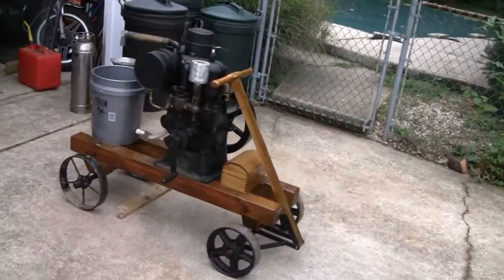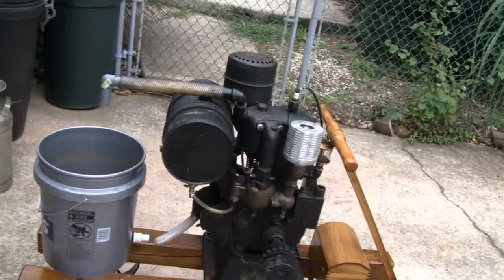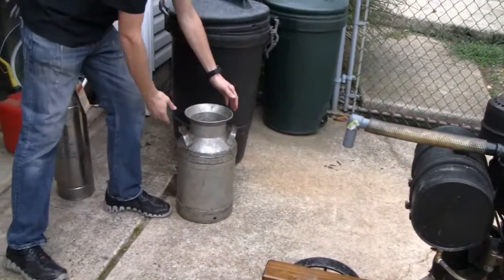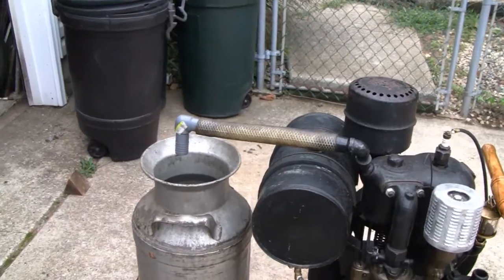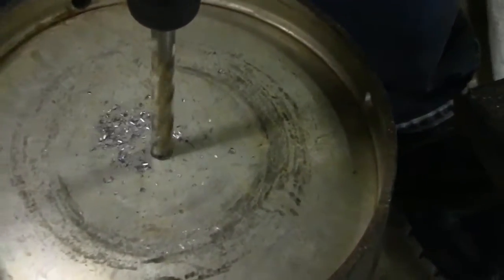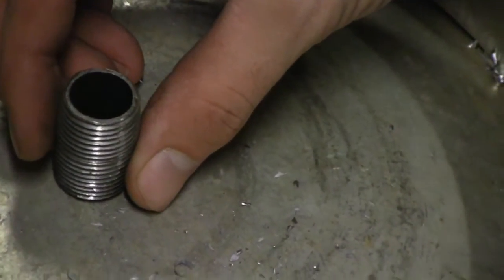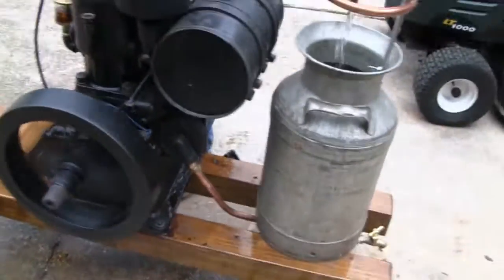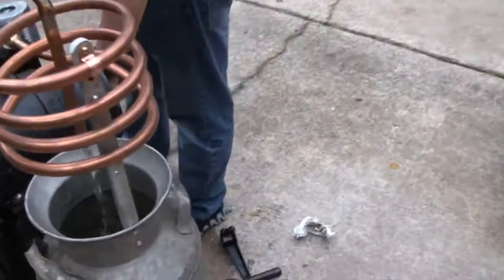CUSHMAN ENGINE MODIFICATION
Created a new cooling can for the 1920's 4 HP Cushman Binder Engine